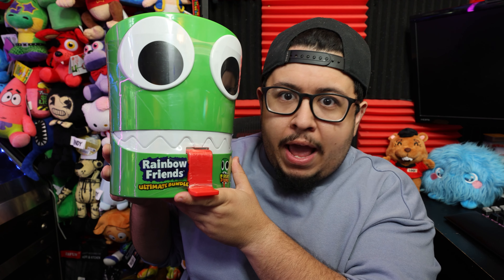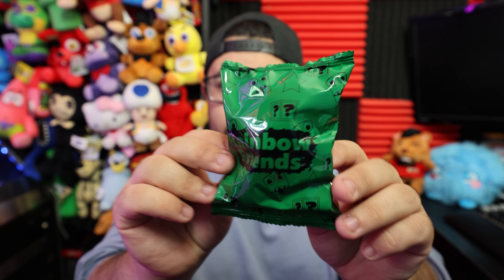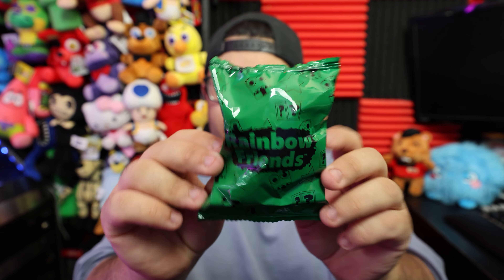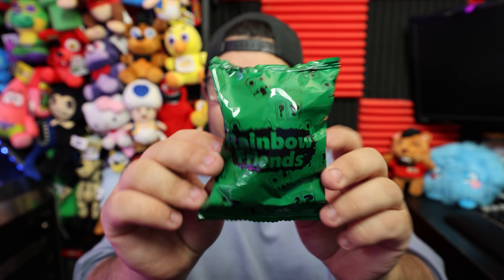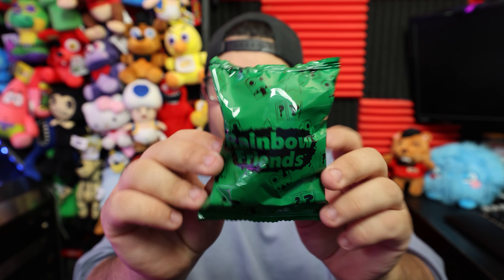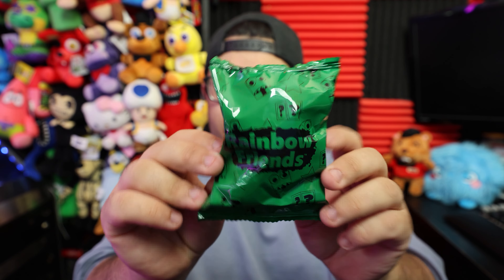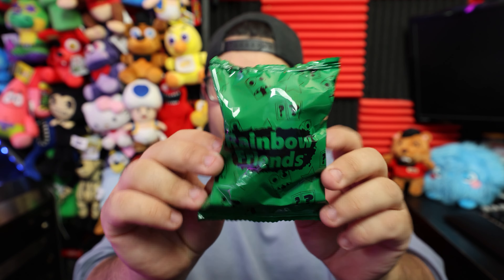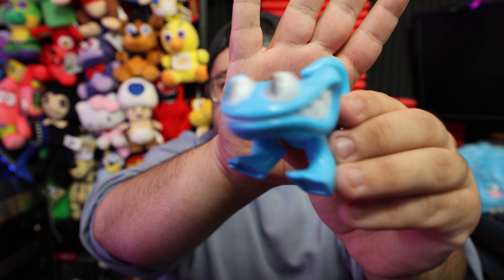The ULTIMATE Rainbow Friends Head MYSTERY BOX!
In Today's Video I UNBOX The ULTIMATE Rainbow Friends Head MYSTERY BOX!

Buy Products That Have Been Seen In Videos!
Rainbow Friends